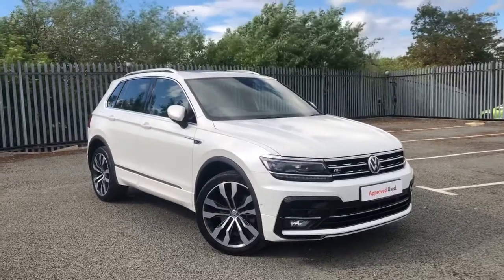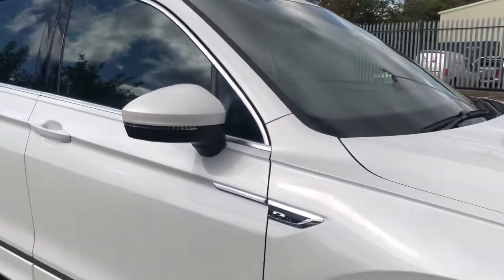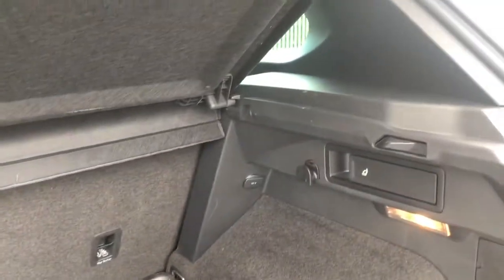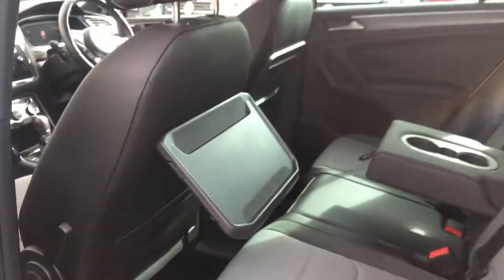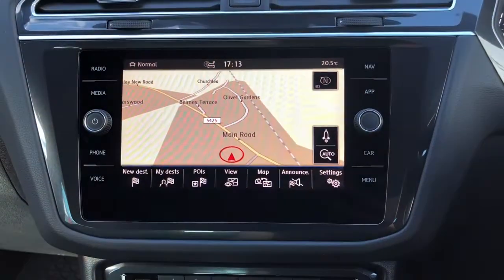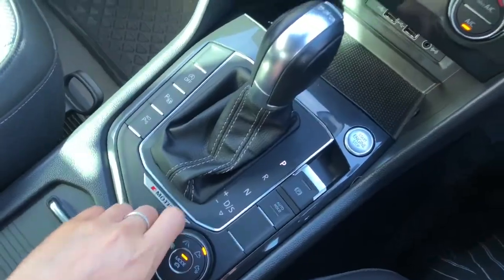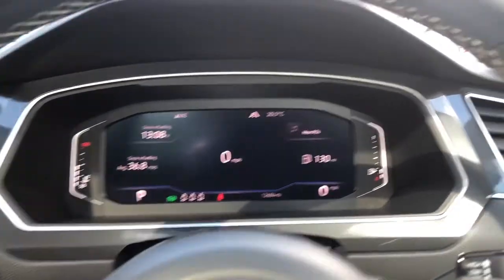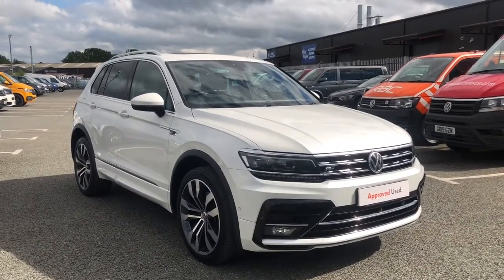Volkswagen Tiguan 2.0 R Line Tech 4M Pure White Used Car | Wrexham Volkswagen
Just arrived in stock this fantastic Volkswagen Tiguan R-Line in Pure White paint, is now available for sale from Wrexham VW.

Reg number: PG19XEL
Fuel: Diesel
Transmission: DSG
Engine size: 2.0L

20" Suzuka alloy wheels
Front and rear parking sensors
Keyless entry
Area view with park assist steering and front and rear parking sensors
Electric heated folding door mirrors
Sat nav
3 zone climate control
Heated seats
Head up Display
Dynaudio Excite soundpack
Side scan blind spot detection